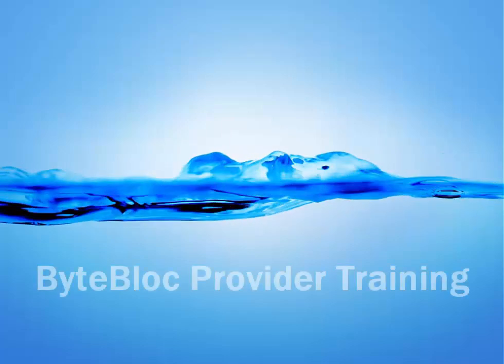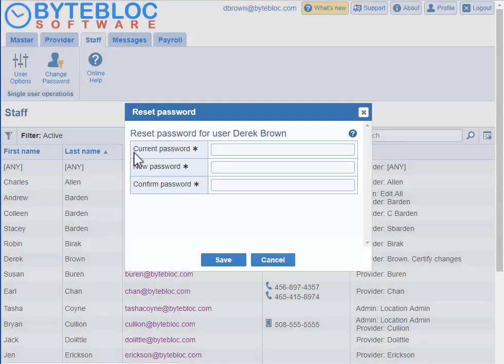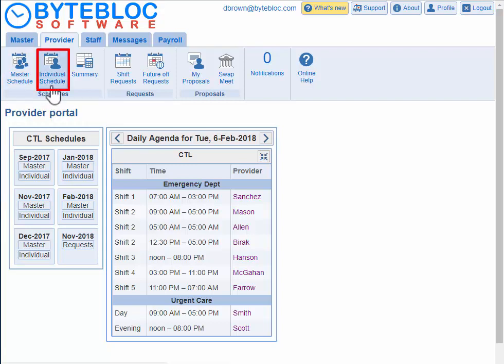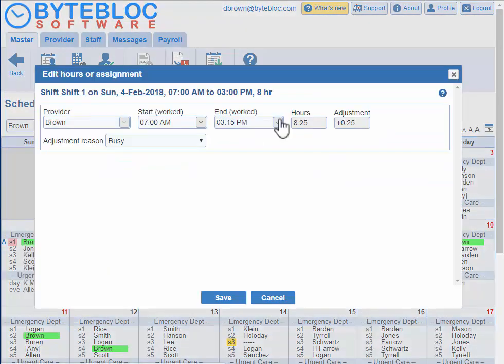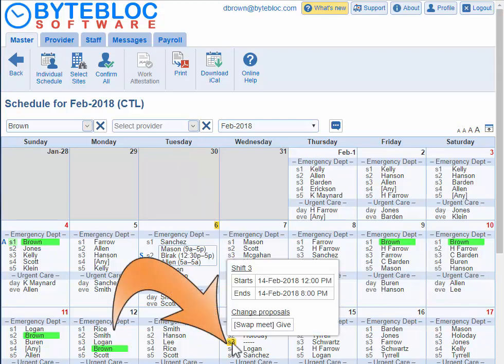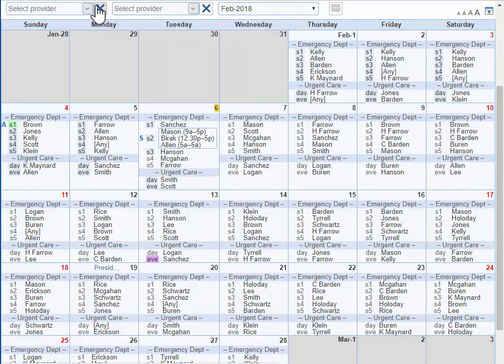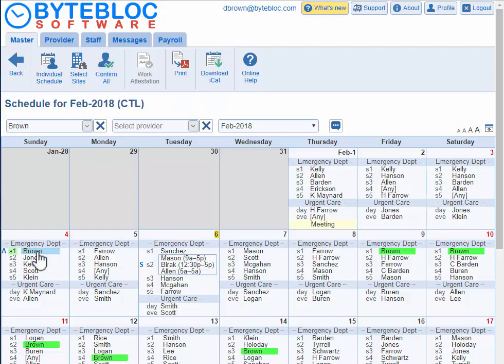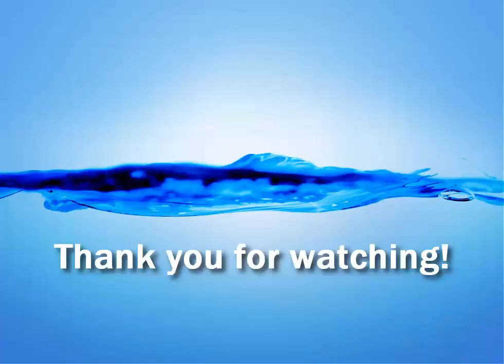Login and view schedules (Provider)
Here you can login, change your password, enter in provider comments, confirm hours worked,  check provider availability to switch shifts, and access the provider portal to view your schedule and other provider's schedules from the Main and Individual schedules.